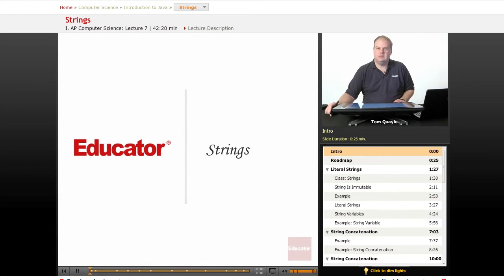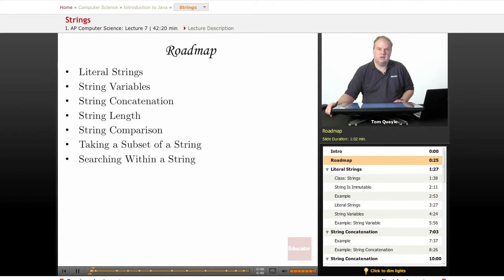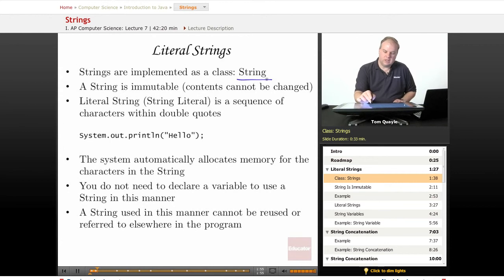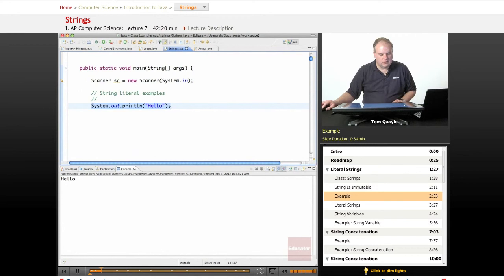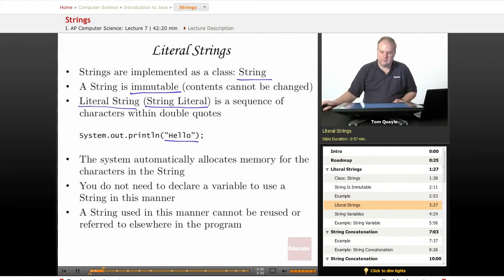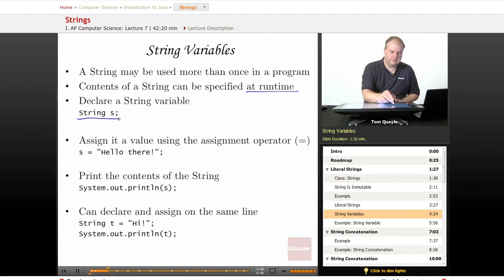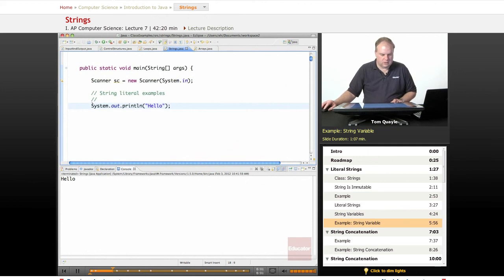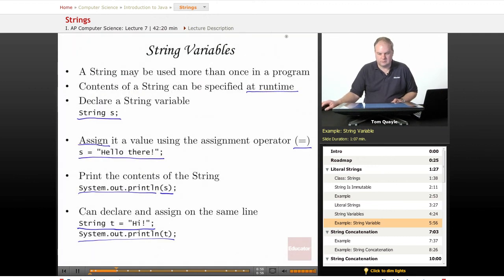AP Computer Science: Strings